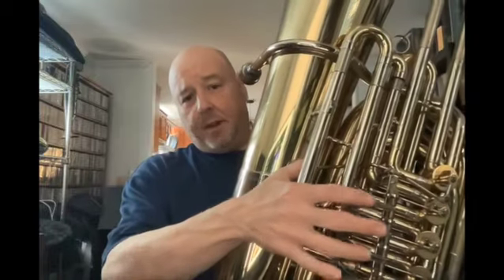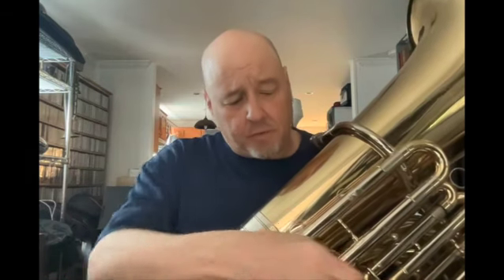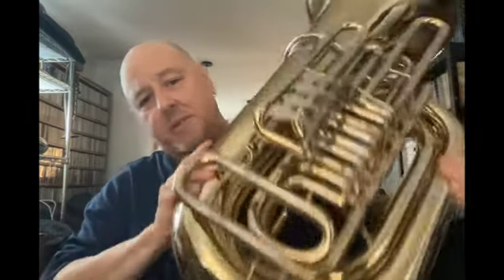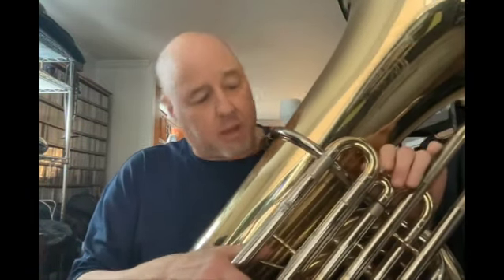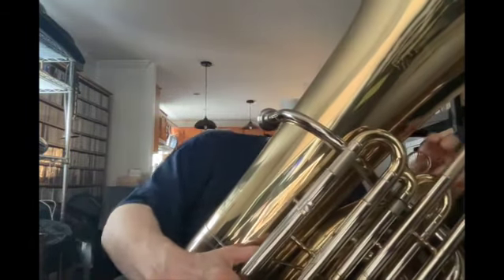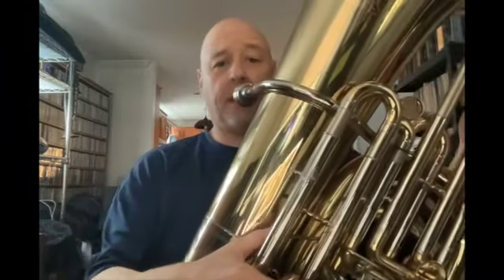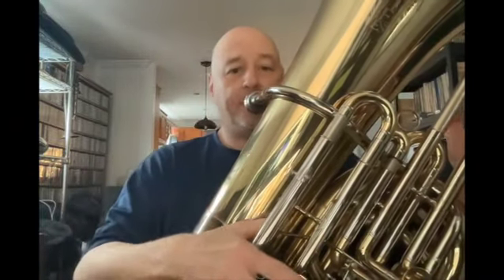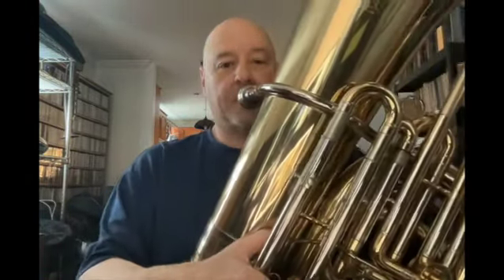TUBASTUDIO.com: Meinl Weston 32 CC Tuba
Mike Milnarik talks about and demonstrates the Meinl Weston 32 CC Tuba that is available through TubaStudio.com